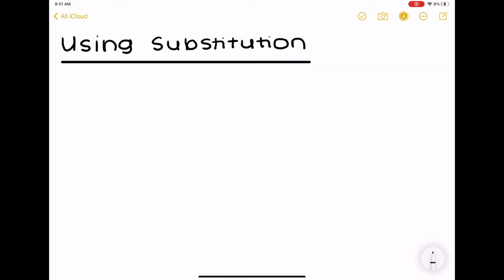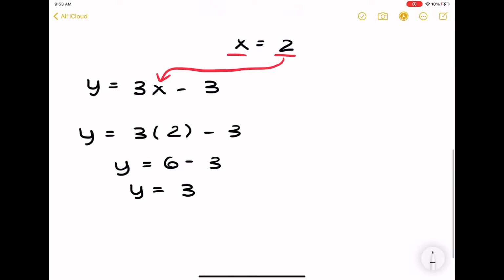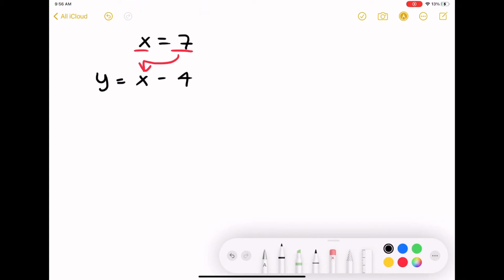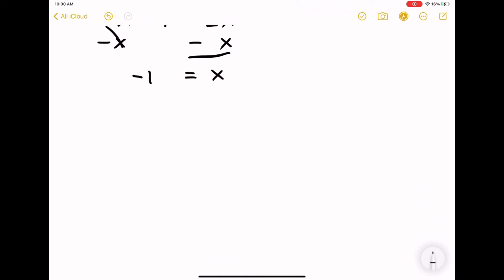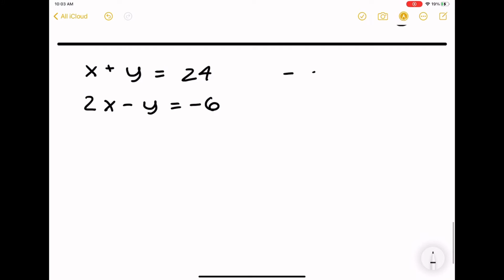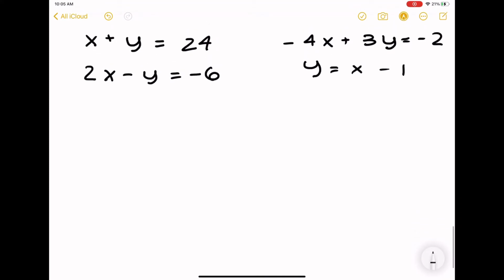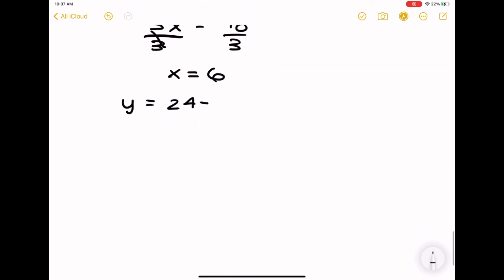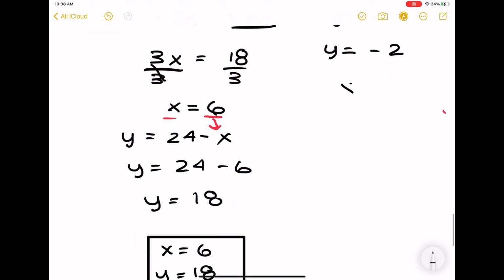Using Substitution | Easy A's With A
Hello everyone!

I'm back with a whole new video for you all and I really hope you all enjoyed it!

My new upload schedule- Monday!

I really hope you all don't mind me changing my schedule and I hope you all have a wonderful week!